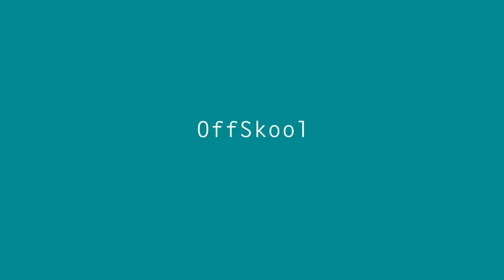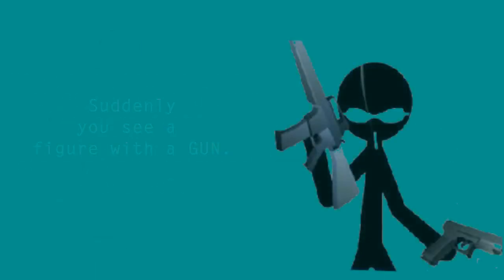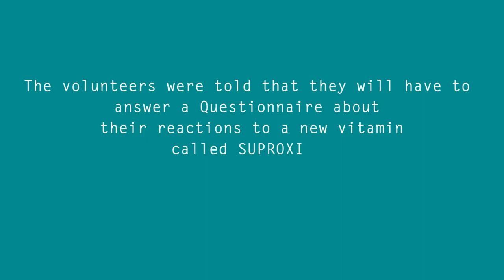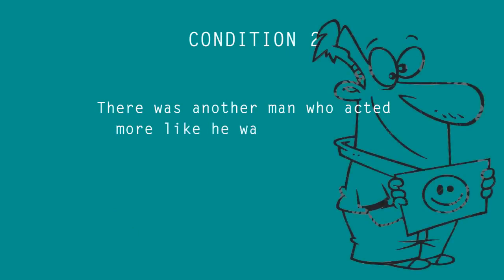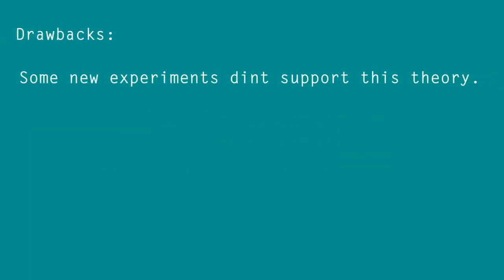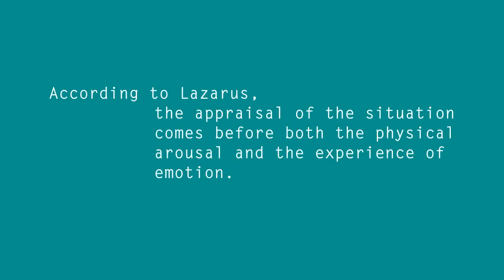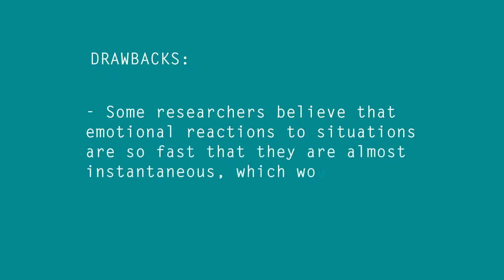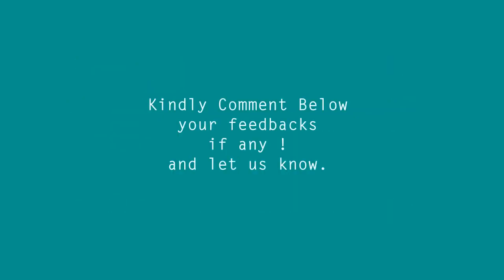Psychology- Emotions (Schachter Singer theory and Lazarus cognitive mediational theory)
In this video we have tried to make the rest of the two theories of emotion clear !
that is Schahter singer theory and lazarus cognitive mediational theory.